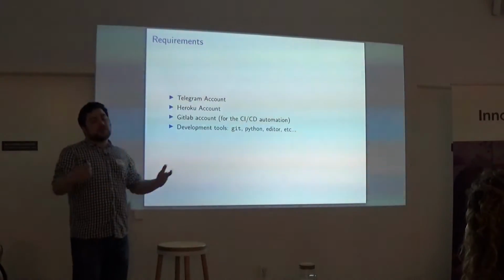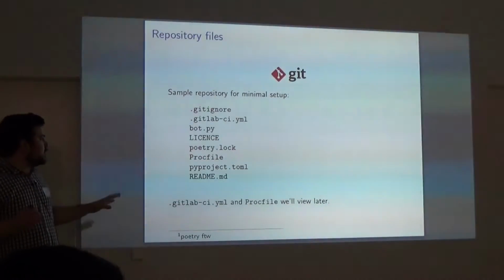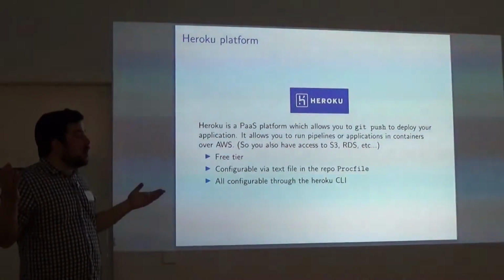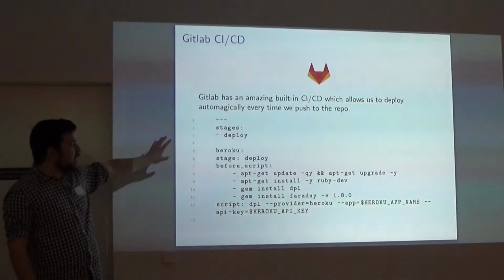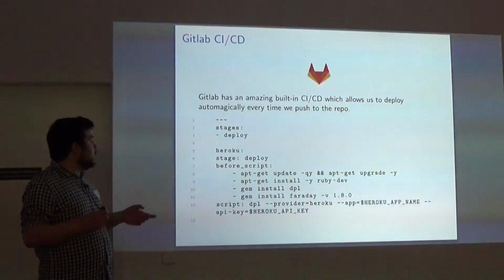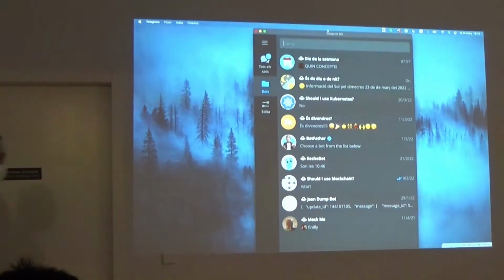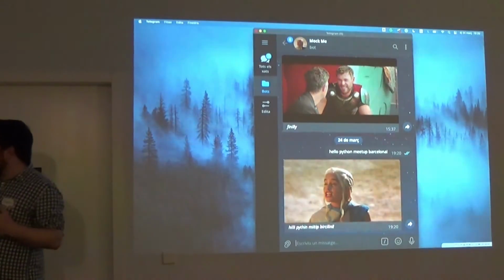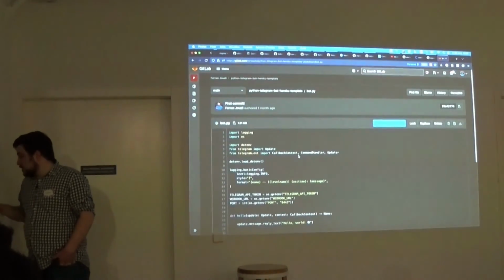New Technology. Telegram bots - From idea to production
InnoIT Consulting is delighted to host the Python Barcelona Community for our next meetup on Thursday, March 24th at 18h30.

WHEN: Thursday, March 24th at 18h30 (1h speech & 1h networking &catering)
WHERE: “Aticco Co-Working Verdaguer”, Carrer de Provença, 339, 08037 Barcelona

Language: English. Free of charges.
We have a capacity limit: max 70 people
Feel free to circulate it among your colleagues and network.

Summary:
Creating and deploying telegram bots is easy with the Python Telegram Bot Library and Heroku! In this talk, we'll take a look at all the components and how you can quickly get up and running with your own Telegram bot.

Our Speaker
Ferran Jovell did his bachelor's in physics, then a master in applied mathematics, and later a Ph.D. in Electronic Engineering. In the later stages of the doctorate, he started programming more seriously to analyze some data which later turned into a programming career that now has turned into Sofware Engineering. Currently working as a Full Stack Developer at Hybrid Theory.
You can find him on his Twitter: @mrswats